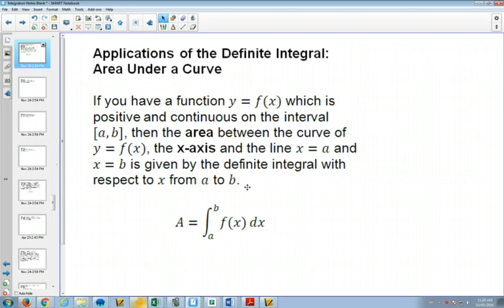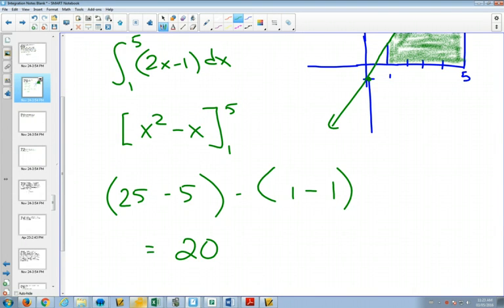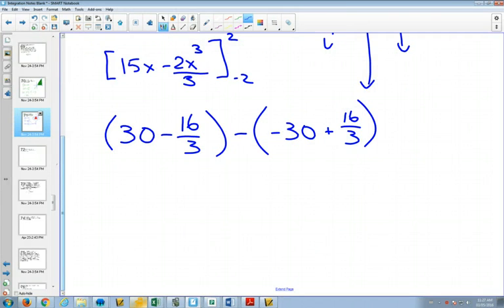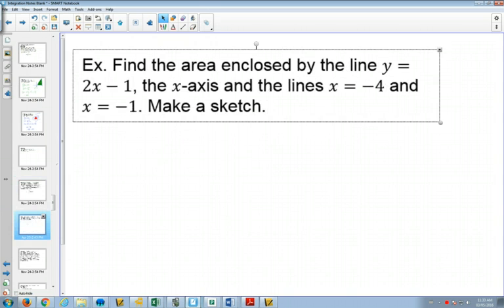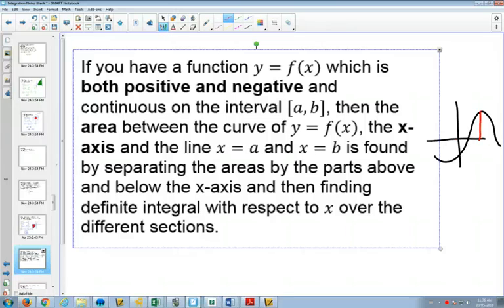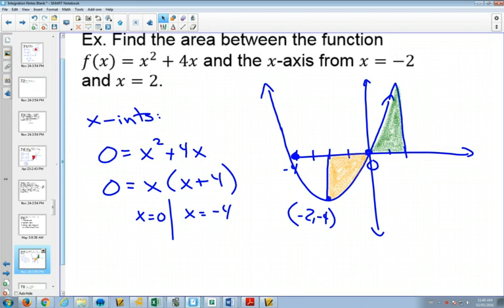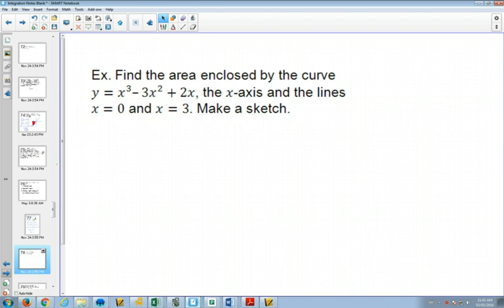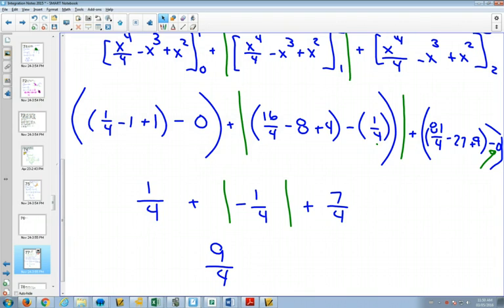Integration Area Under a Curve and Between X axis Examples